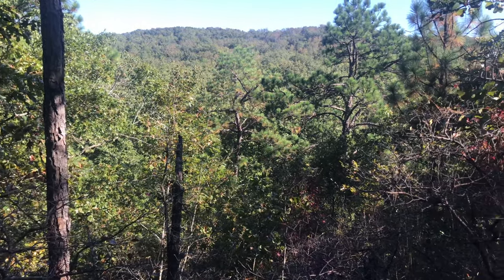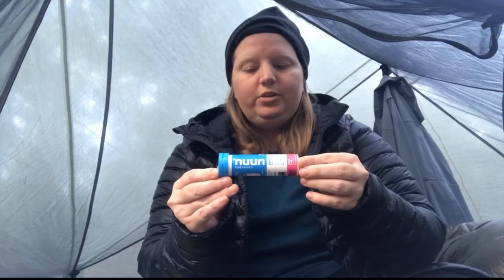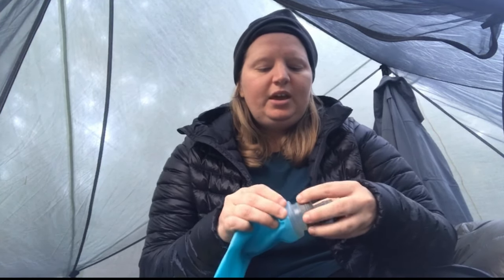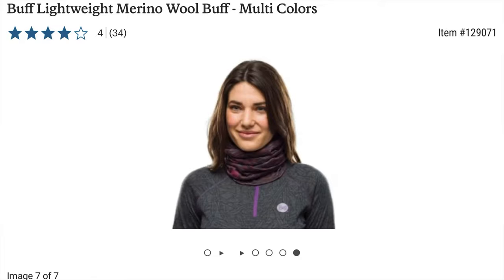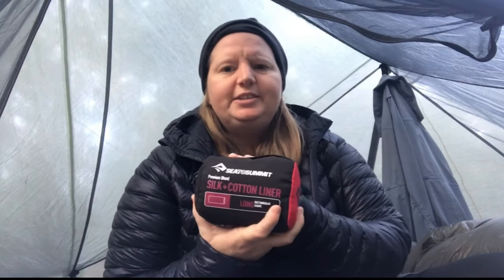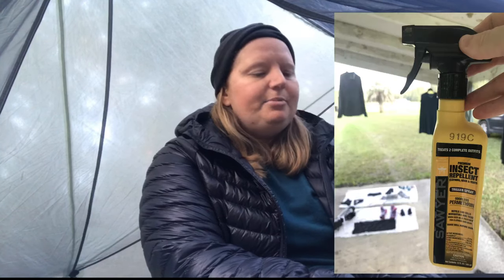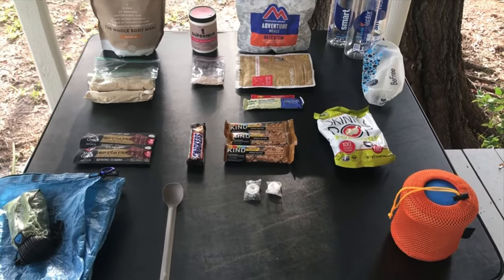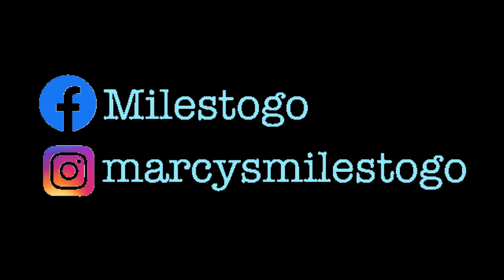BONUS VIDEO- Backpacking Gear and Other Updates From the Pine Mountain Trail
Hey guys! While I was on the Pine Mountain Trail last weekend, I did some filming about gear changes and other updates. I didn’t include them in the original video about the trip because I didn’t want to bog it down. However, I made this “Bonus Video” to share that extra information with you. Links for all the gear I mention is below.

Here’s the link to the original video about my backpacking trip on the Pine Mountain Trail-

Electrolyte Drink Mix- Nuun

Long Sleeve Shirt for Hiking- REI Sahara Long Sleeve Button Up Shirt

Pillow- Therm-a-Rest Compressible Pillow, Size Small

(12oz wasn’t quite enough, I had to buy another bottle)